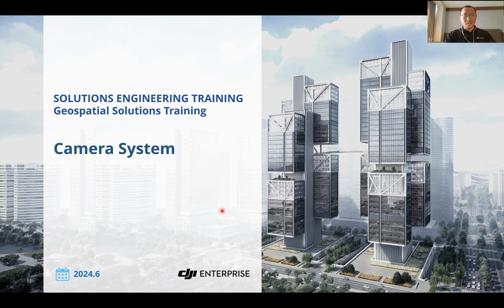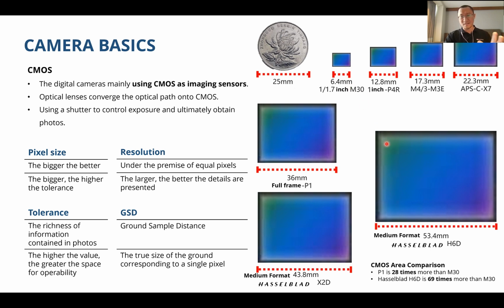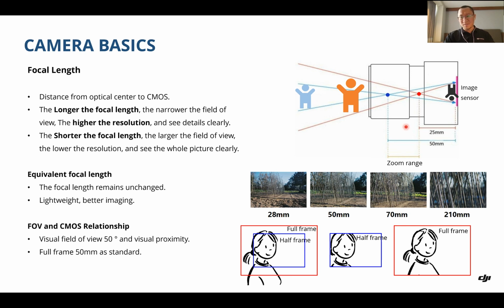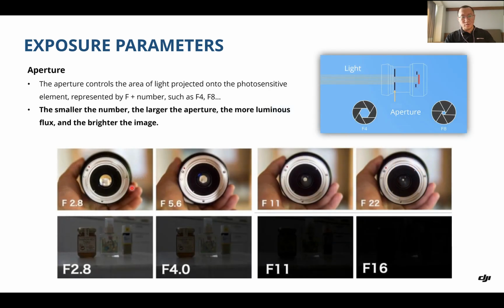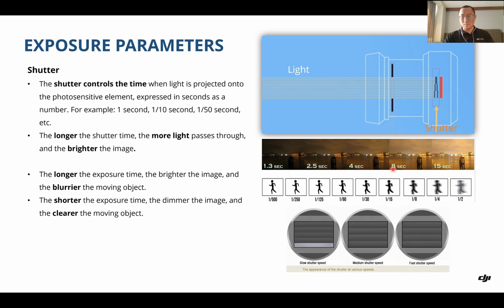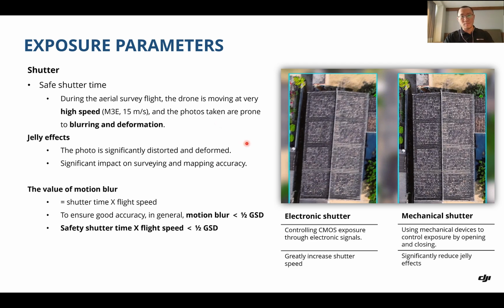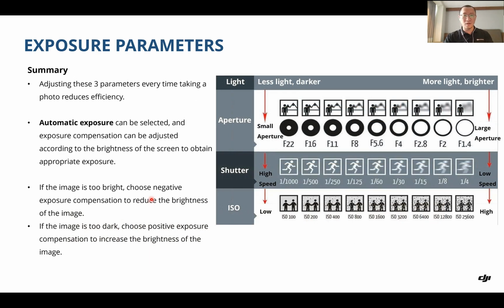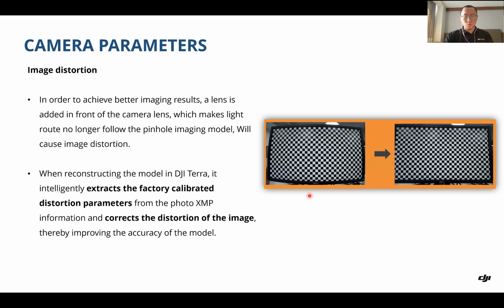Photogrammetry Basics: Camera System